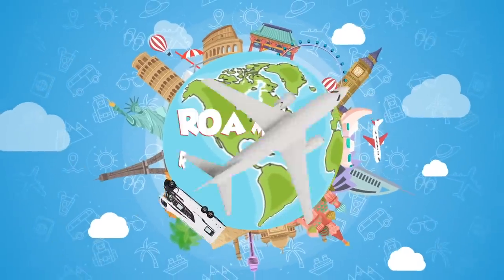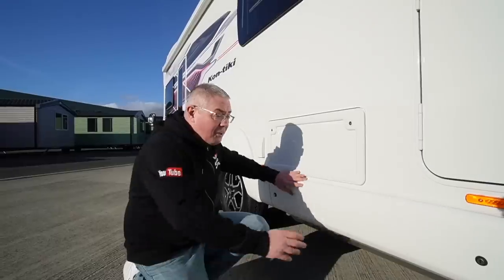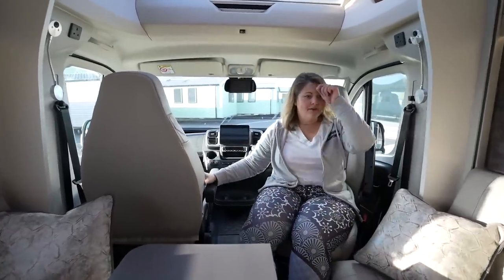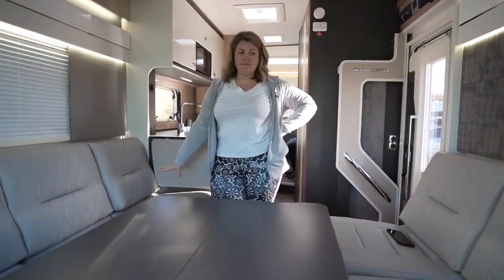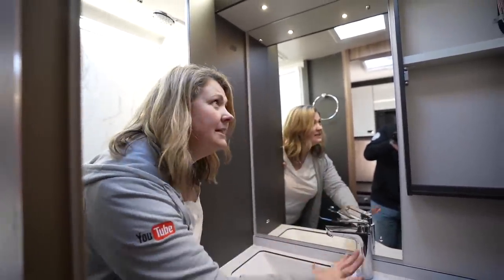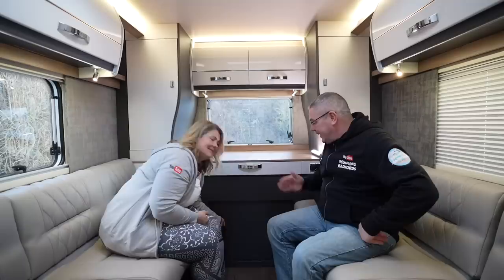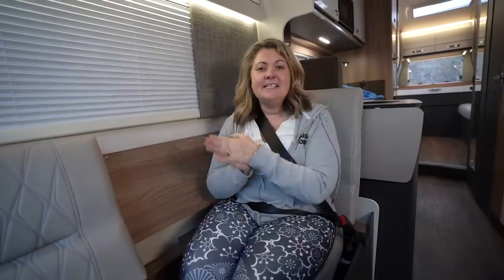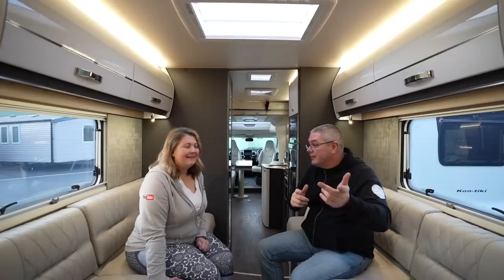OUR NEW VAN!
Today we are excited to be invited back to Swift HQ for an EXCLUSIVE first look at the brand new Kon-Tiki 874. We will give you a tour of all the features we love about this beautiful vehicle, and explain why this is the van of our dreams.